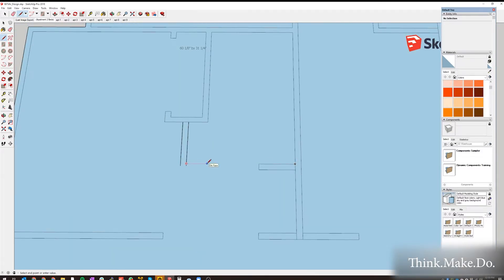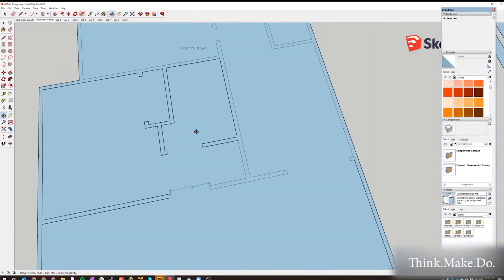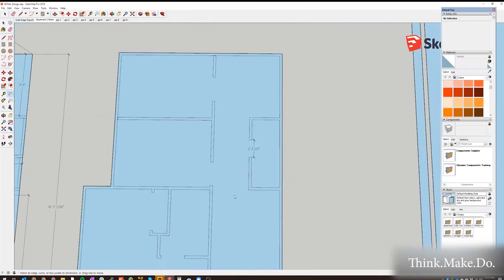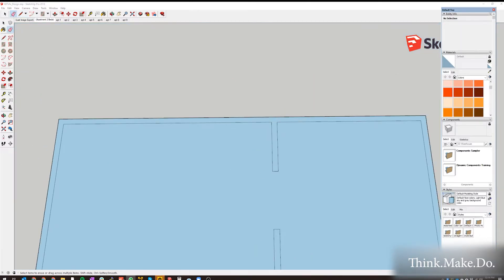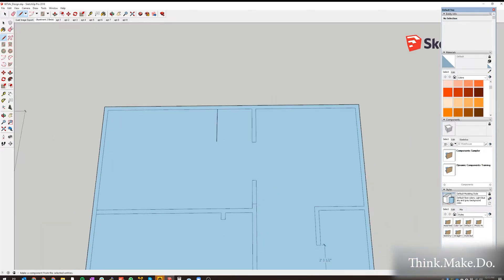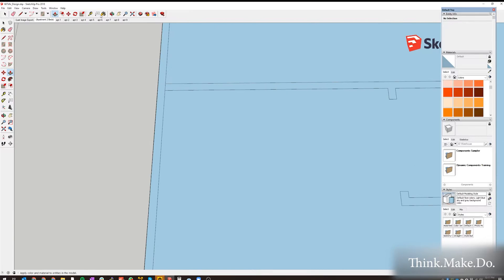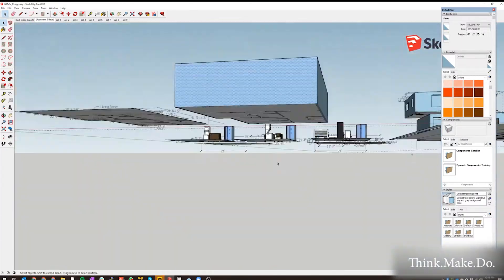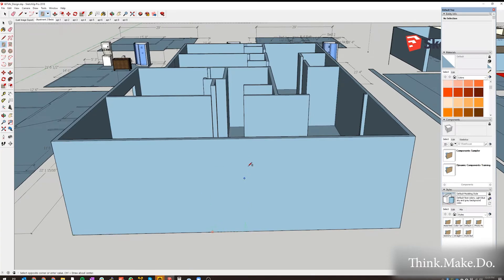Modeling my House using Sketchup for the First Time! - Triplex Renovation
Before starting this modeling project with SketchUp, i had maybe 3 hours of experience using the program.

with some help from Sketchup Essentials, i was able to create with exact dimensions a model of the home we are working on.  Super fun and a great way to visualize your plan during a build process.

-Phil @ThinkMakeDo